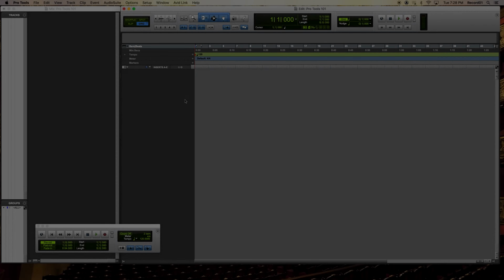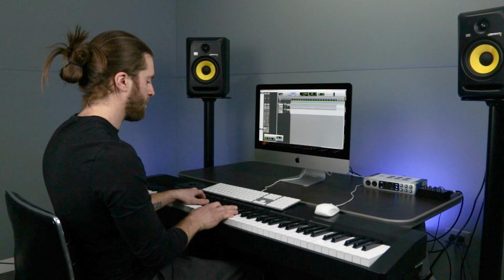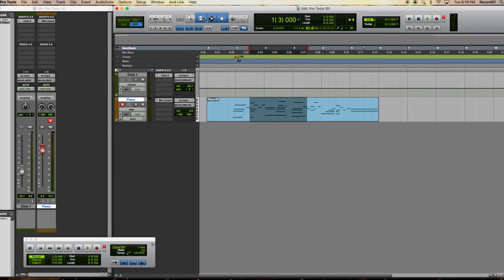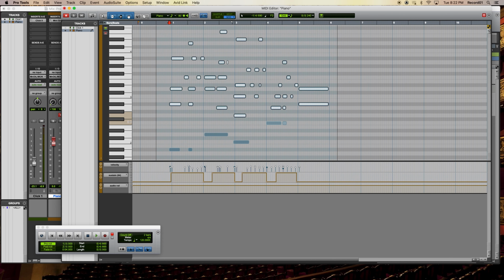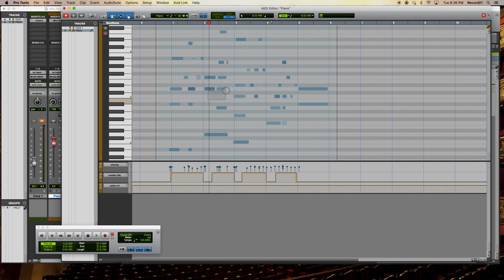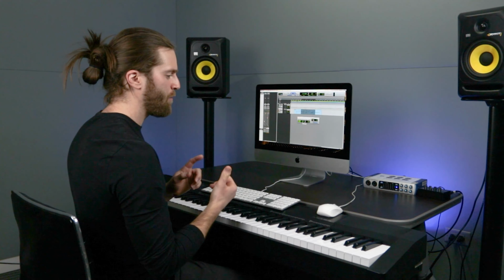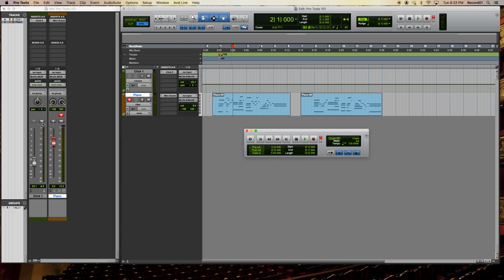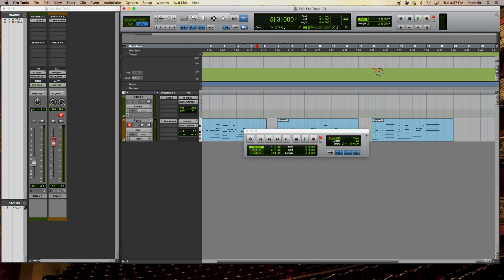Pro Tools 101: Intro to Pro Tools audio software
Welcome to Pro Tools 101

In this program, Studio 1405's Jonathan J. Golko walks through the introductory basics of Pro Tools audio recording software, including:

-Application Layout
-Editing and Mixing Tools
-Adding Audio and MIDI Instrument Tracks
-Manipulating Time Code
-Useful Hotkey/Shortcuts